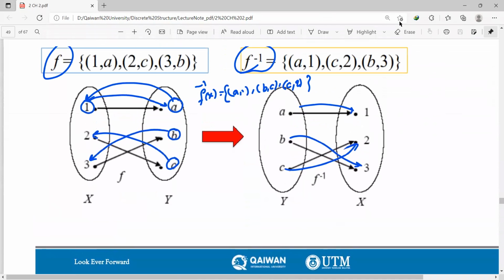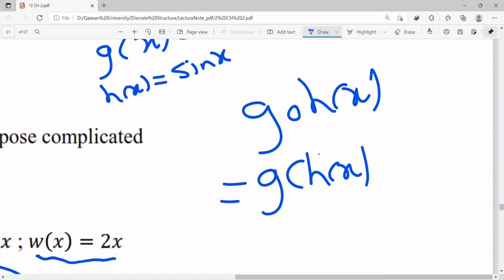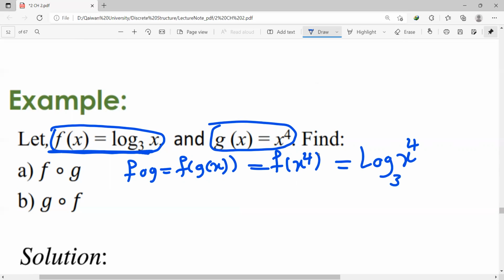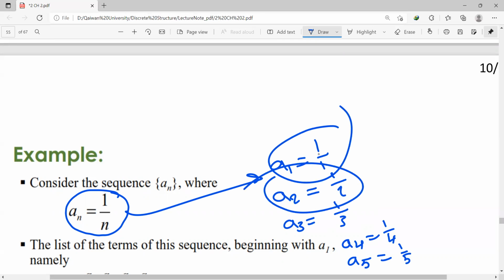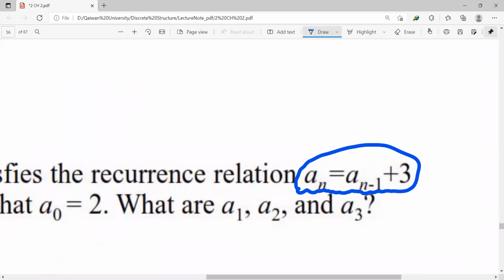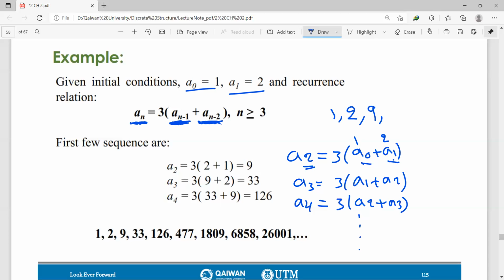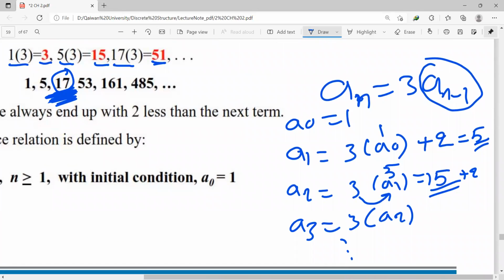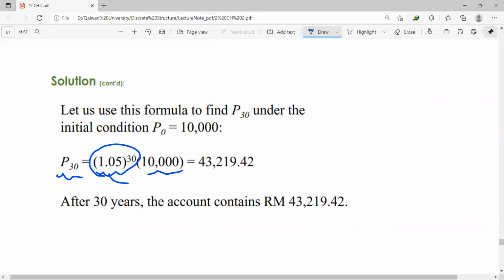DS Week 4 Lecture 2